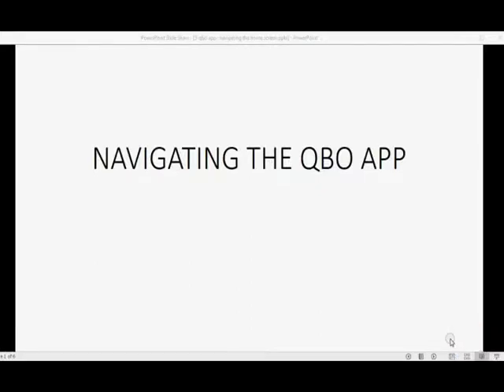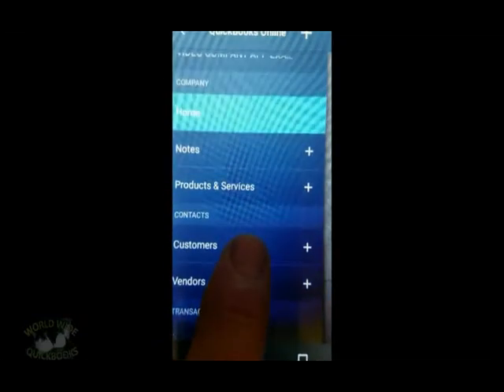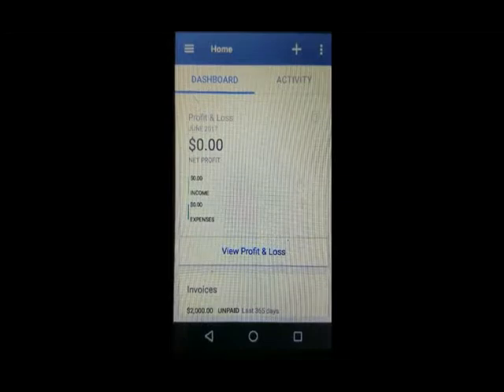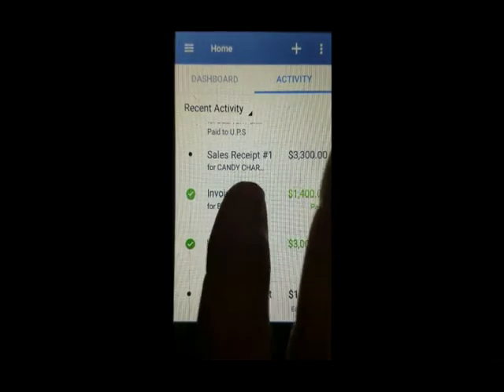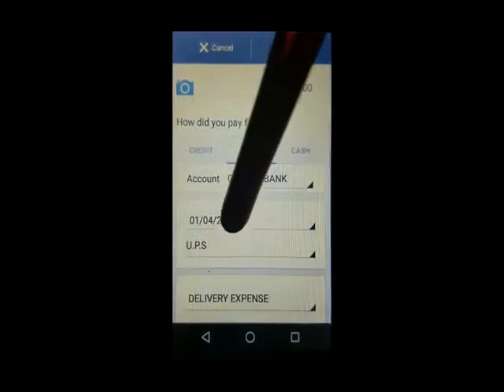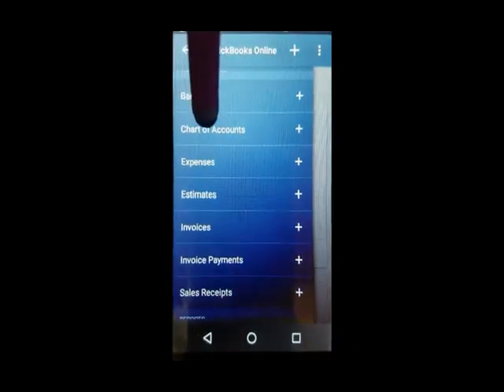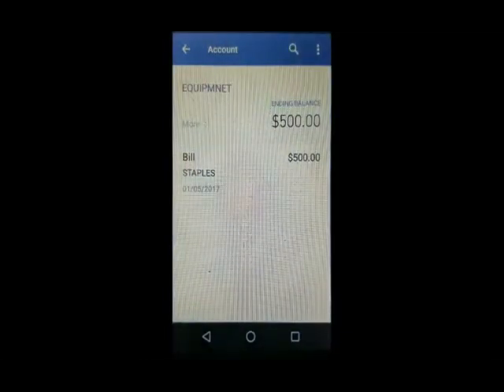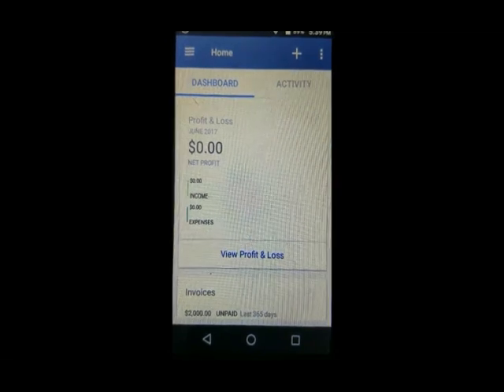Navigating the QuickBooks Online Phone App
In this QuickBooks training tutorial, you will learn how to navigate the QuickBooks online phone app. There are a dashboard and an activity list that can show you all the transactions you entered. The chart of accounts shows every transaction you ever entered in categories.